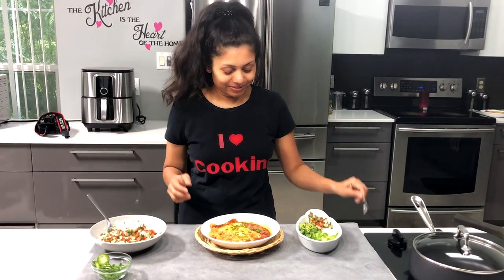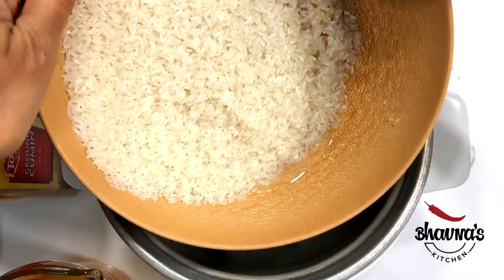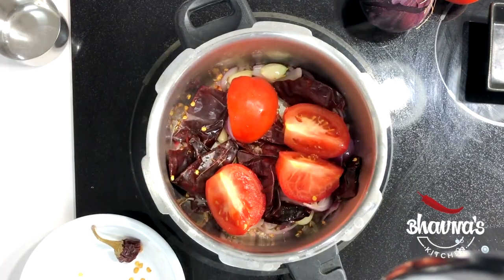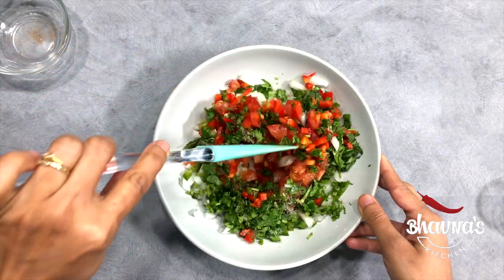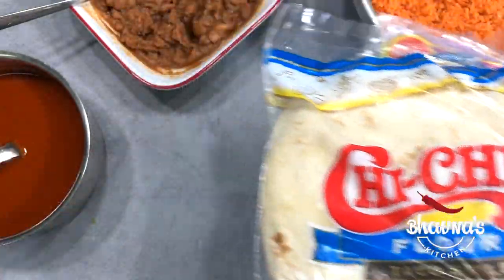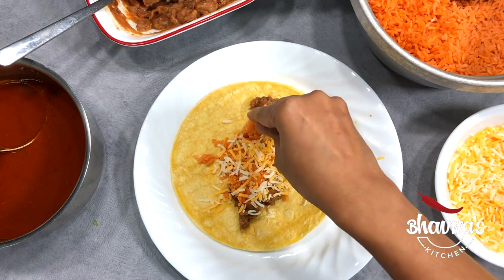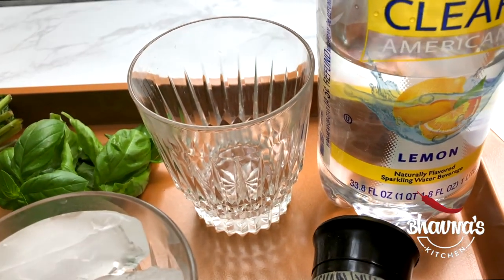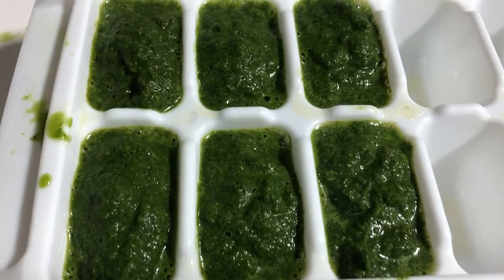How to Make Veggie Enchiladas Pico De Gallo Guacamole Mojito Video Recipe | Bhavna's Kitchen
In this episode, I am sharing Beans & Cheese Enchiladas with sides like Pico De Gallo, quick Chopper Guacamole, No alcohol Mojito Drink and more!
Many recipes can be prepared ahead of time like beans, sauce and more.